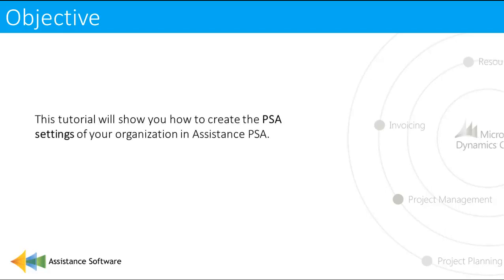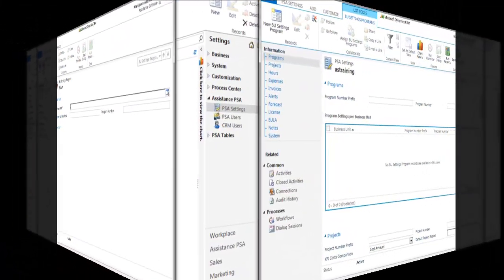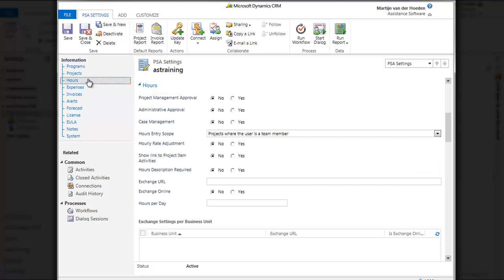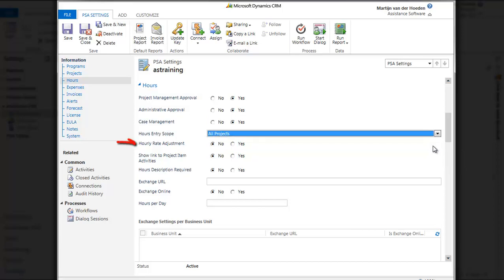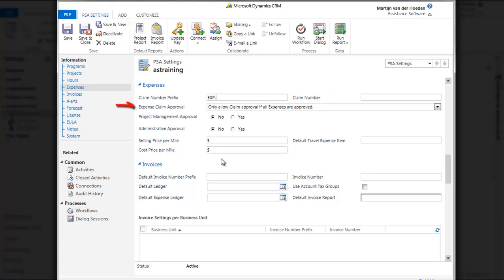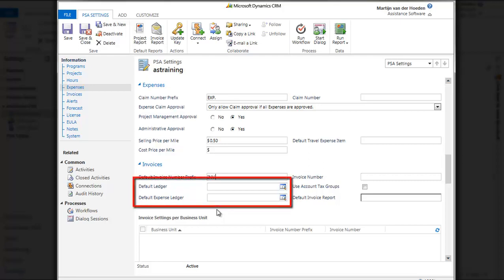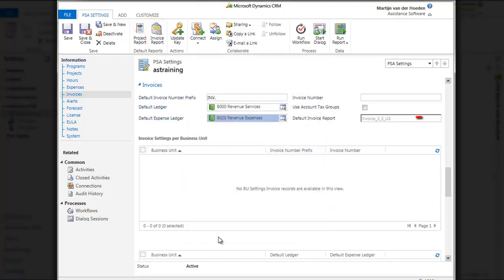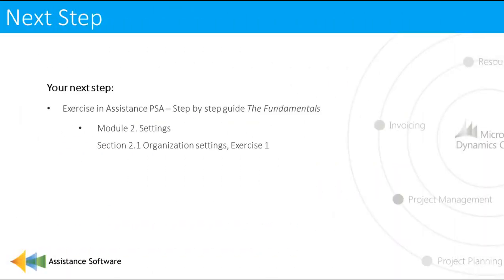2.1 Define PSA Settings